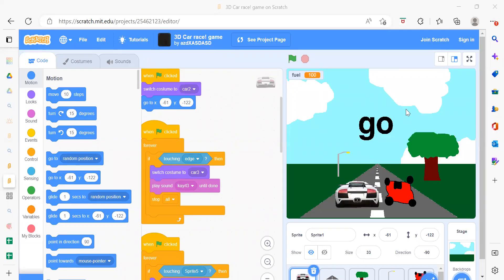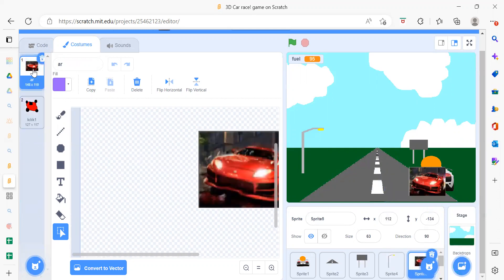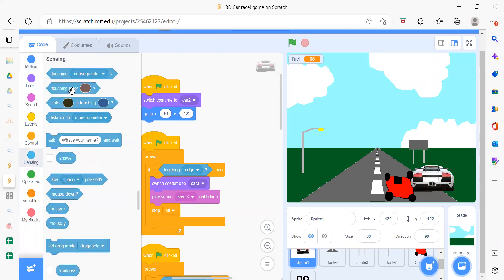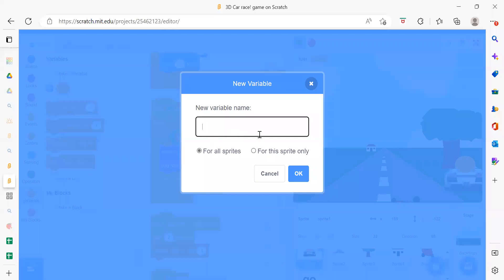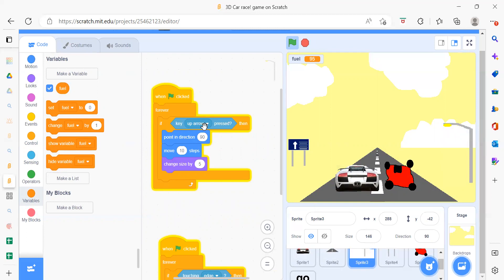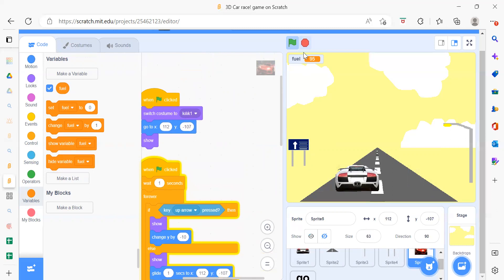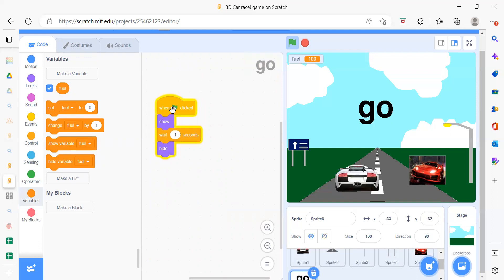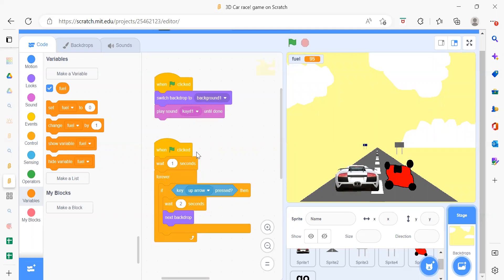3D Car Racing game in scratch || Scratch tutorial for beginner || free scratch project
hello everyone, In this video we are going to learn about 3D Car Racing game in scratch || Scratch tutorial for beginner || free scratch project